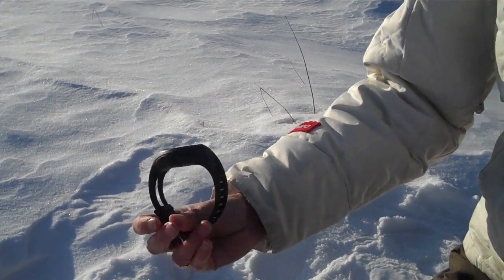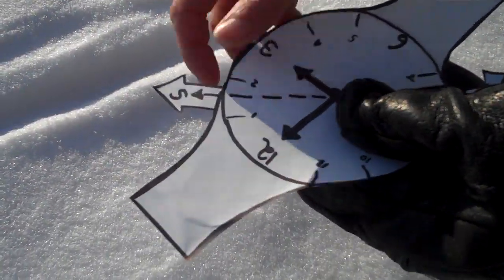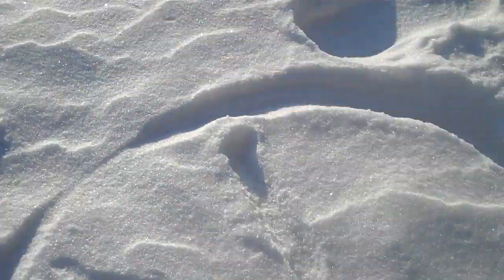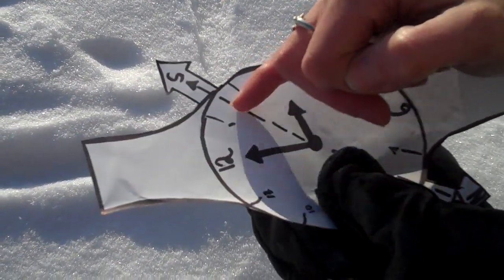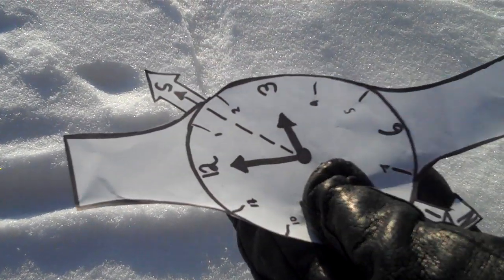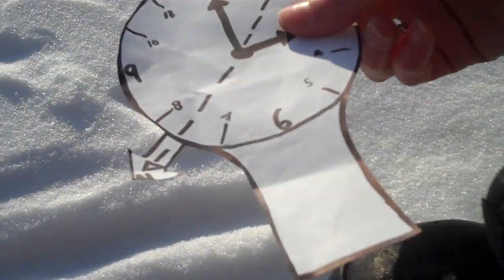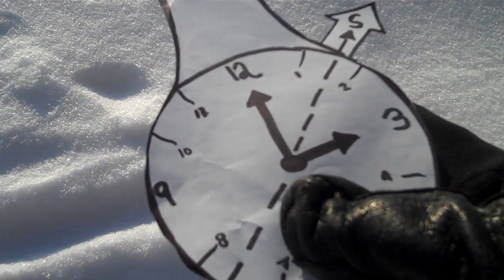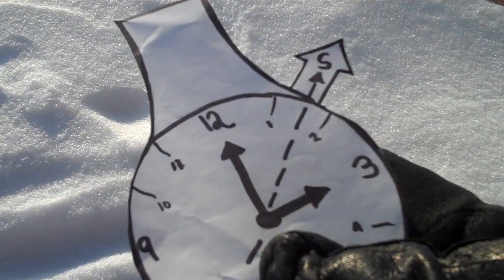How to find north using a watch: Solar navigation, Wilderness survival skills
Bieng able to navigate using nature is an extremely useful skill, always be aware of what direction you are travelling and allways tell someone where you are going